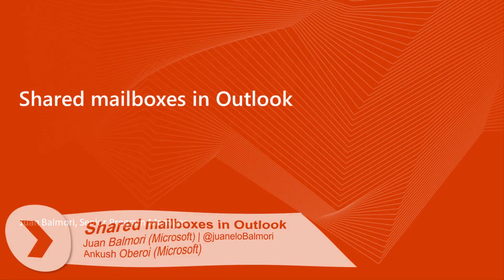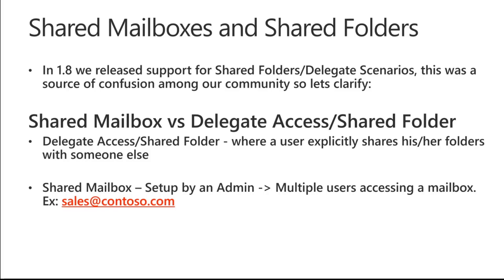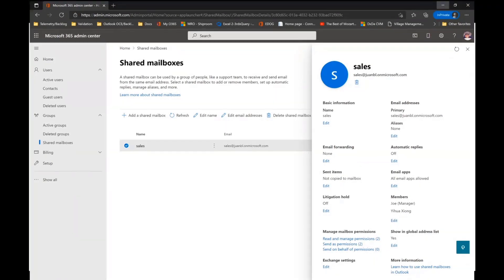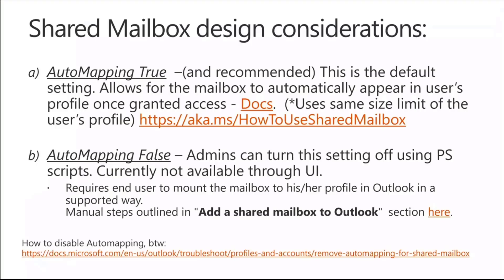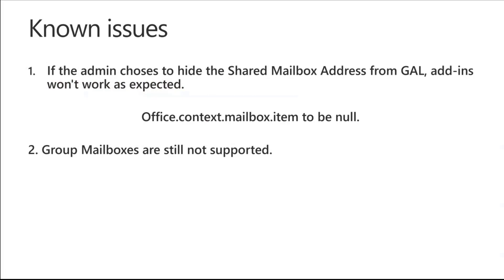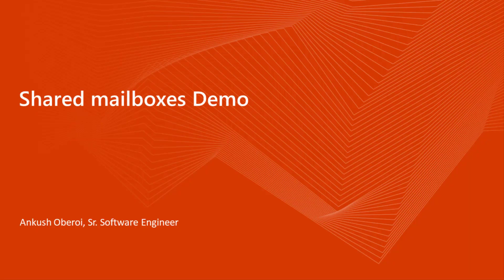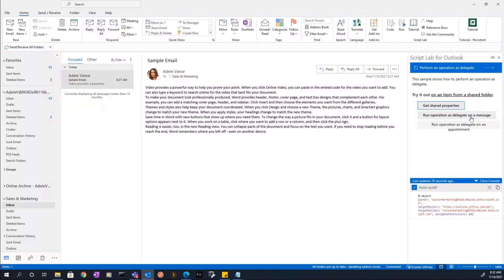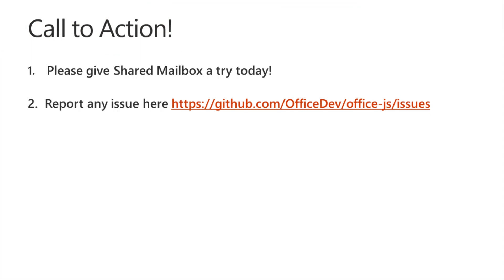Shared mailboxes in Outlook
In this 14-minute developer-focused demo, Juan Balmori and Ankush Oberoi relate how Shared Folders/Delegate Scenarios, was delivered in Microsoft Outlook JavaScript API v1.8.  Any confusion you might have about Shared Mailboxes should be cleared up in this demo.  Reviewed are:  Shared Mailbox vs Delegate Access/Shared Folder, Shared Mailbox design considerations, availability of Shared Mailbox in Preview now for Windows and MAC, plus Add-ins in Shared Mailbox!  After the overview a shared mailboxes demo is delivered.  This PnP Community demo is taken from the Office Add-ins community call – July 2021, recorded on July 14, 2021.

Demo Presenters:
• Juan Balmori (Microsoft) | @juaneloBalmori
• Ankush Oberoi (Microsoft)

• Documentation - How to remove automapping for a shared mailbox in Outlook for Office 365
• Documentation - Enable shared folders and shared mailbox scenarios in an Outlook add-in